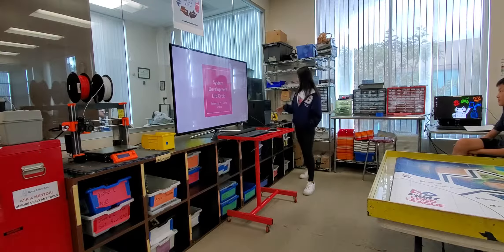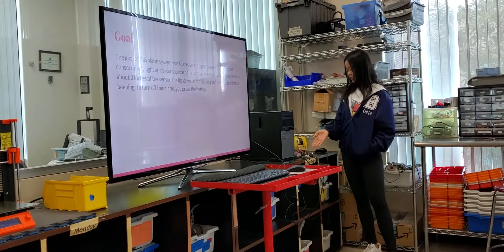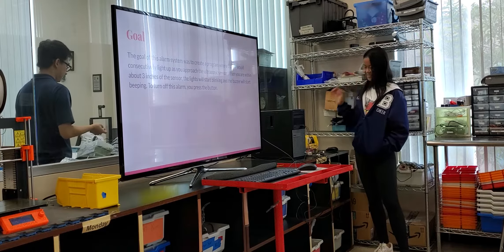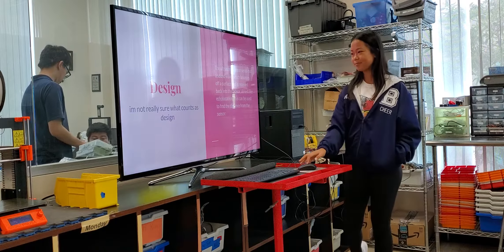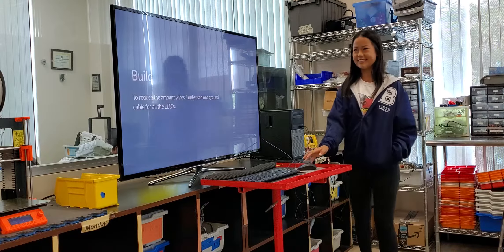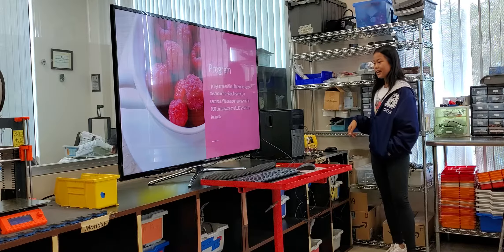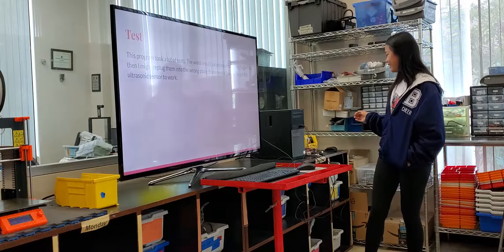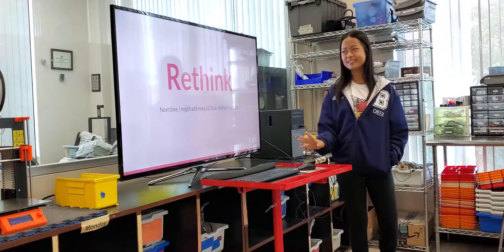Ashley Alarm System